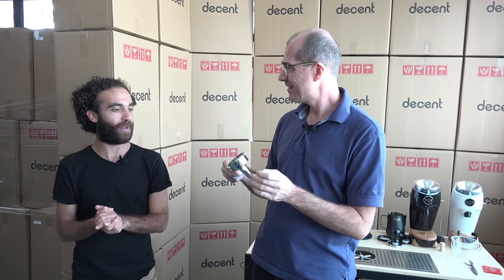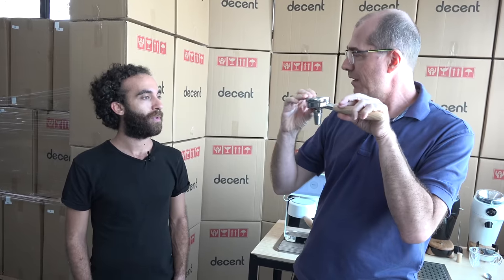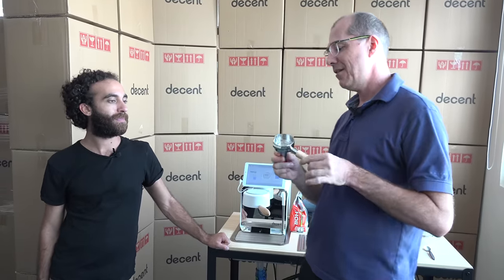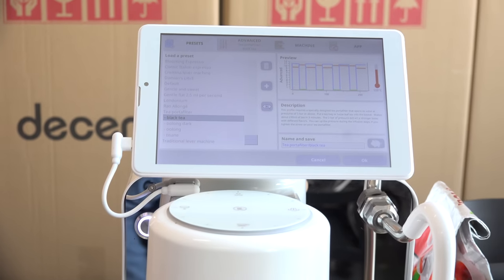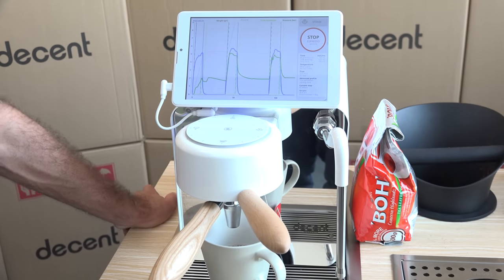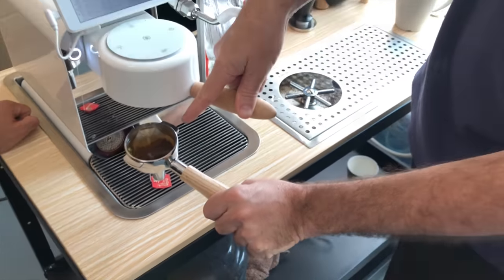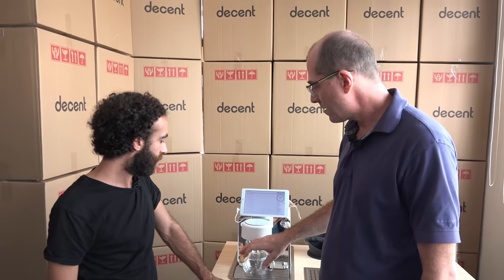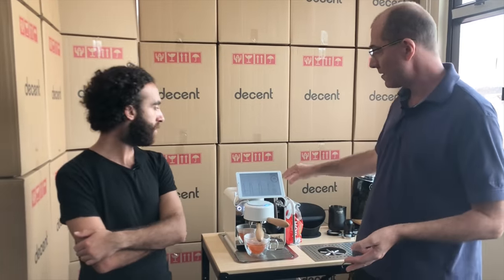The Tea Portafilter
Our Tea Portafilter when used on the Decent Espresso Machine, will make tea taste better than you thought possible.  "How so?" you say.  Firstly, because our recipes use repeated short infusions of 30 seconds, each time flushing and using clean water. This avoids over-extraction, which leeches tannins out.  The clean water, every 30 seconds, is also a better solvent than already-brewed water.  Next, the temperature of the water and the vessel is precisely controlled.  We provide recipes for different kinds of tea, from black to green and delicate white teas, to tisanes, over temperatures ranging from 105ºC to 70ºC.  All informed by Scott Rao, who wrote about tea in his book "Everything But Espresso".

Our tea portafilter does fit other espresso machines. However, because the Decent offers precise control over time, temperature and pressure, we can craft tea recipes that can't be done on other machines.

We've been working on these recipes for about a year.  They're pretty good now. Good enough that you can just pick one and hit START.  But... we're also continuing to improve the tea recipes, with active involvement of tea enthusiasts in our Decent community.